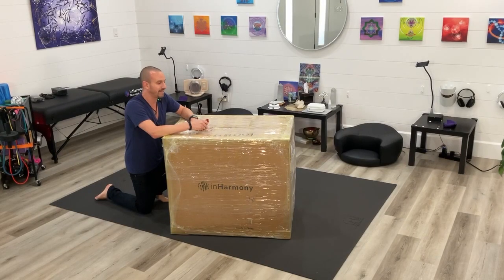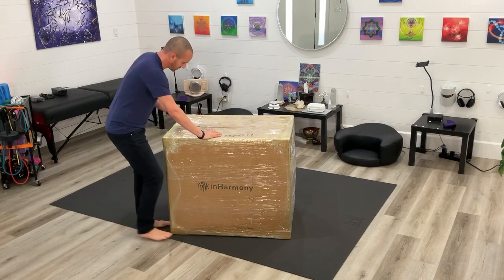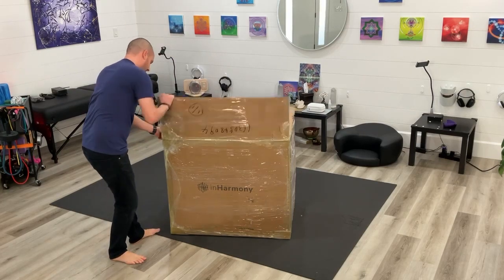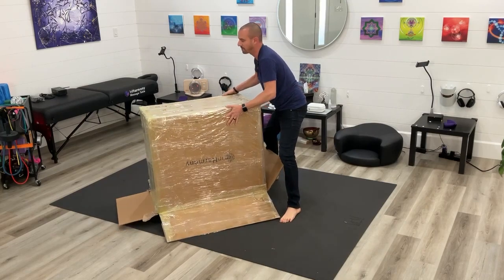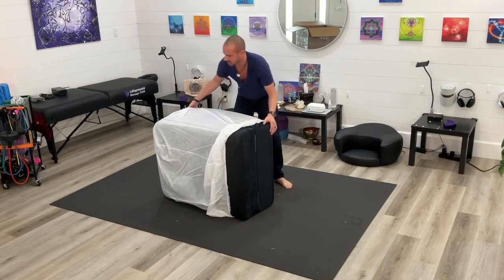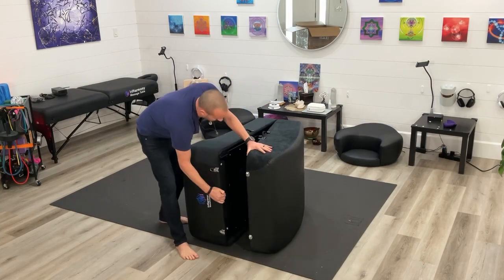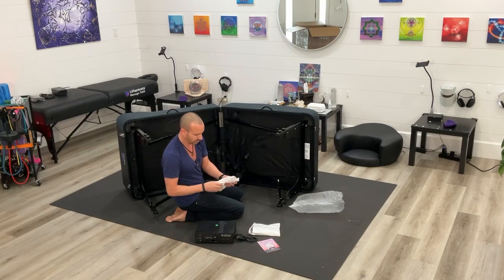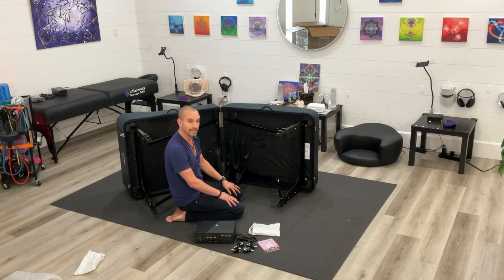Unboxing: inHarmony Sound lounge 2